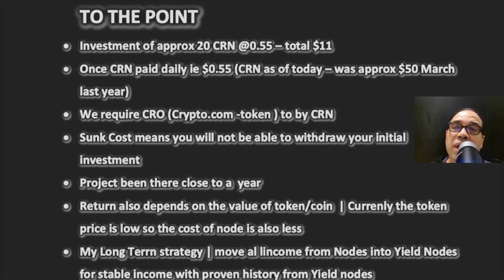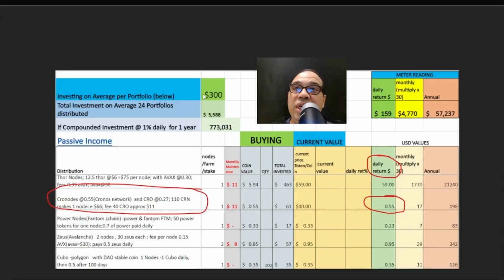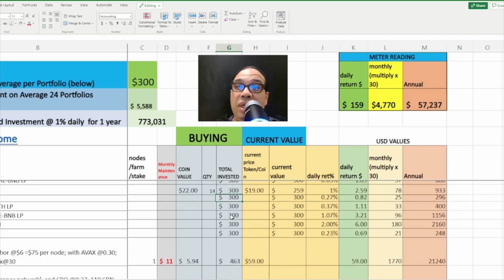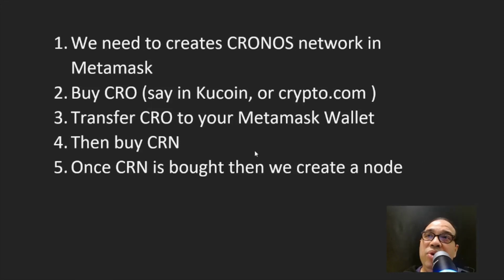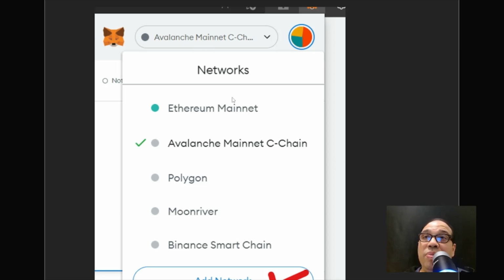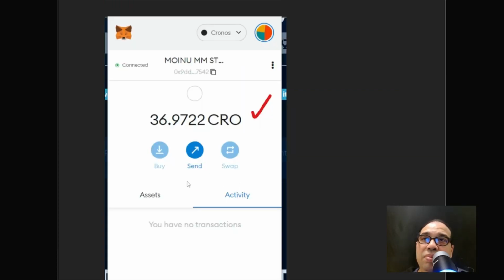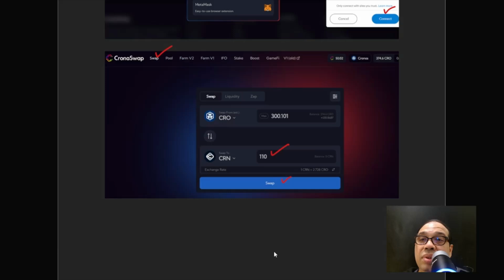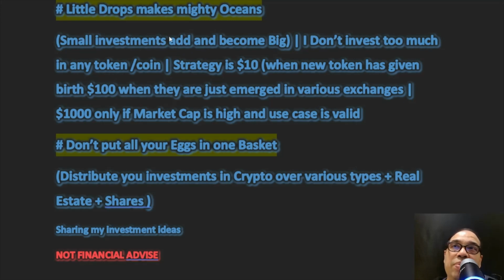Cronodes | Earn Passive Income |$60 investment giving 1.2 CRN daily |Potential to earn $50 daily CRN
Important Links

compounding calculator (Here you can see the power for compounding, as an example $1000 invested with 1% return daily say in Drip Network will give close to 38k in 1 years time

(good place to buy crypto - very reliable)
Important steps

1. We need to creates CRONOS network in Metamask
2. Buy CRO (say in Kucoin, or crypto.com )
3. Transfer CRO to your Metamask Wallet
4. Then buy CRN
5. Once CRN is bought then we create a node

Portfolio : Excel with all the investments generating $160 plus per day

This is about my investment strategy using charts and tools.  The main aim of the channel is to invest in small caps and explore the potential a small cap can give, for as little as $10. Its unbelievable that $10 can make you 100's or 1000's; Mostly I combine small caps as a bundle and invest say in 5 different tokens adding up to $1000 - Lets find out

Also i am in a hunt for Passive income in Crypto which gives 1% plus daily. Say an investment of $1000 usd with 1% daily will give $10 usd daily. Some of the Cryptos you can compound and make it into thousand. Say for example 1% daily of $100 would be approx. 37k usd in one year if compounded daily.

EVERY WEEK I INVEST IN SMALLCAPS AND SHARE THE RESEARCH I DID

ALSO IF ANY CHANGES IN THE TOKEN/COIN I UPDATED BY ANOTHER VIDEO

Useful links as mentioned on my video.
This is a very useful tool. You can filter the coins by Market cap.

When investing in Crypto - Most common questions pop up are below
1. How much do I invest in a particular coin/token  ?
2. Will the Token/Coin value increase ?
3. In total how much $$$ should I keep my Crypto Portfolio
4. Crypto market is very volatile - how do I keep track
5. If a crypto token/coin goes up when do I sell ? How much should I part sell

My strategy has been to take back the money i invested. Say i invested $100, and the token doubles in value, I would take back the $100 first i invested and leave the gains which means I got the token for free. Then when the coin goes again by 10% I will sell 25% and keep trimming it to take the 25% always it goes up. This way in case of the coin/token plunges you will not get upset with yourself as you never took that opportunity to enjoy or reinvest in another coin/token.

I have been a regular investor in Crypto, but after my friends encouragement to share this knowledge, I opened this Youtube channel. Thanks to all watching my videos. I hope you start your investment journey from here. Key is getting in early. Please don't forget that if you get in early then, for $10 you can buy a lot of coins/tokens say 400,000 tokens, but if you are late for $10 you can get say 10 coins if its $1 token /coin each.  If you have any questions you can always email or message me . Thanks

The link below gives access to Crypo Moinu's  charts as discussed on the video :

🔸Subscription Link

Watch Our Another Video👇👇

🔸New Videos is Coming Soon. !

Crypto Moinu

Kucoin bot explained kucoinbot strategy how much money can i make from kucoin bot# kucoin passive income